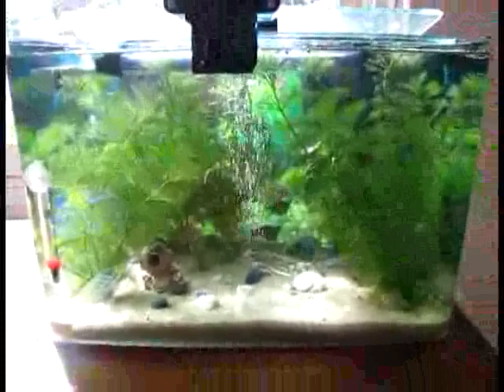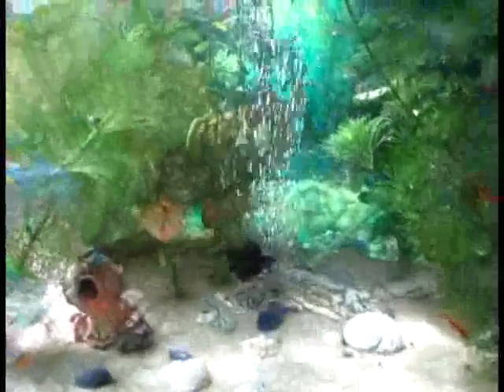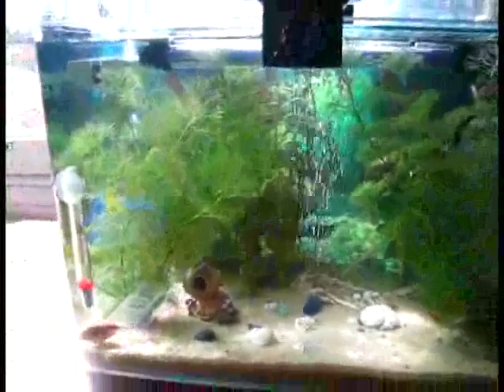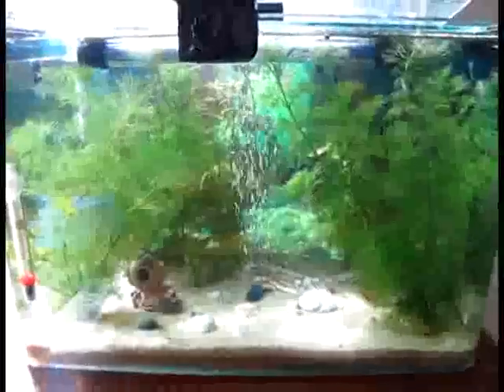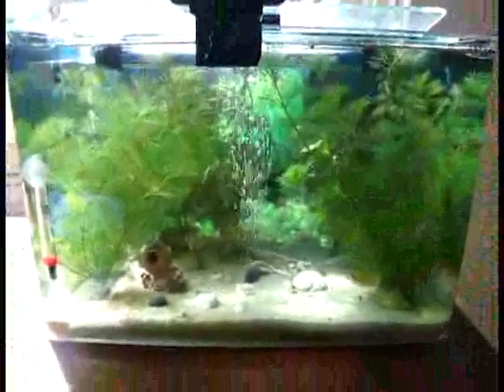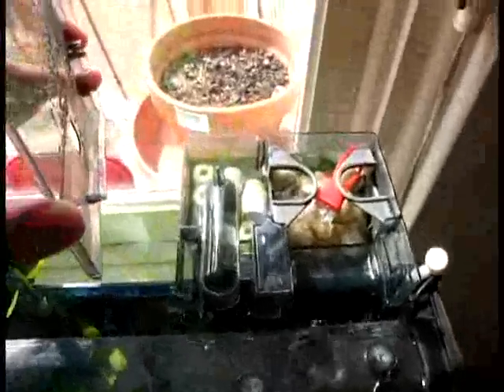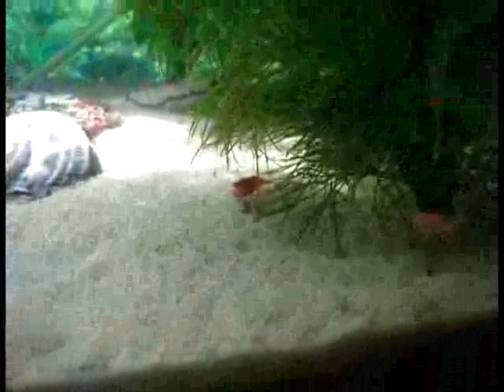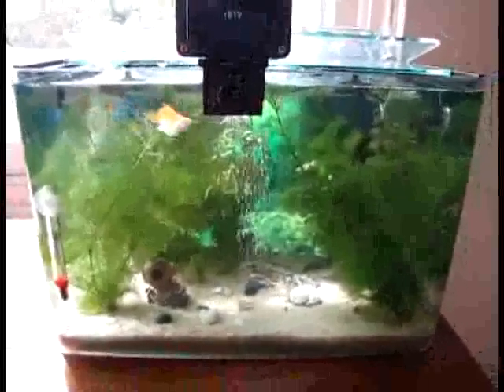Fishes prefectly fine in high ammonia levels mystery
My 3 months old aquarium,
Its having super high ammonia readings, about 5ppm probably.
Its pH is like 7+ so its ammonia toxicity shouldn't be reduced.
Tank size is about 30L

I use Seachem Prime almost daily. And I try to change 25% water everyday or 50% per week.

So far, the water is crystal clear, and the fishes are happy.
I have Cherry Shrimps, and being so the most fragile in the tank, they are doing super fine for weeks.
They are mating, my corydora and molly are pregnant.
The corydora has laid eggs two days ago.
No signs of stress or clamped fins from the fishes, they are fully active.

I have two water filters, just didn't get rid fo the old one.
Been sitting there for over 2 months.

So i'm puzzled as to why the fishes are doing fine despite such high ammonia.
And I've waited for almost a month and still no bacteria bloom.